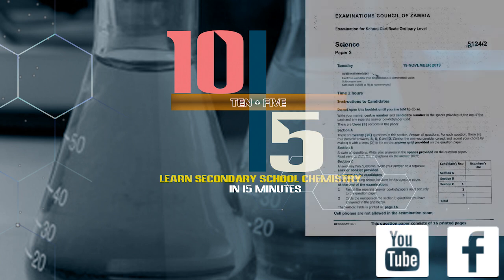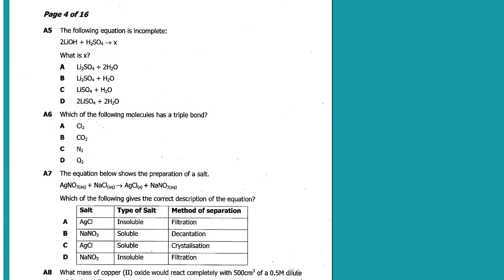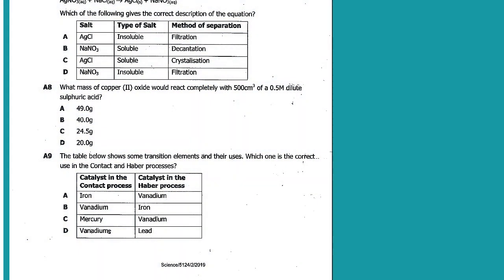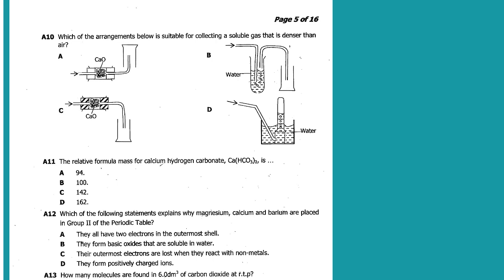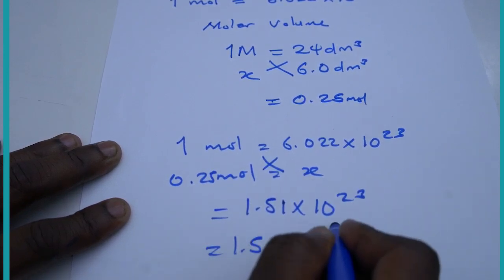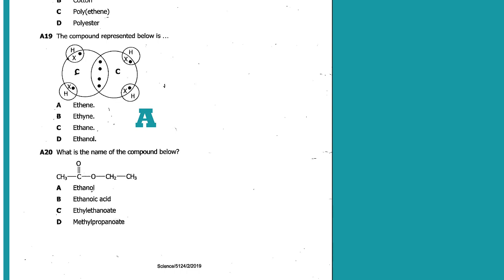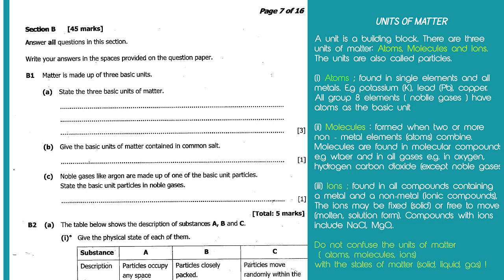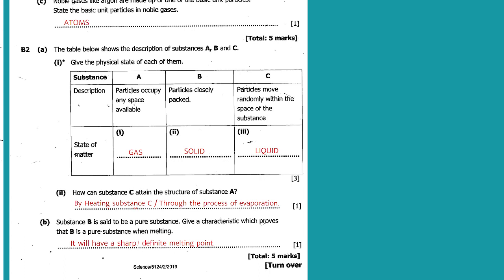TEN + FIVE ( 10 + 5)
Ten + Five is a  Subsidiary Channel/ Page of Avant Garde Media Inc. It is a platform where High School/ Secondary School learners get to learn important concepts in Chemistry and Biology and answer past exam question papers in 15 minutes. Every week , there are two lessons/ revision sessions for both Chemistry and Biology.